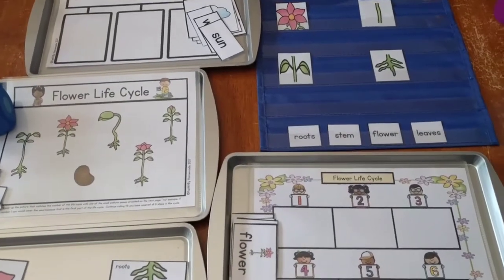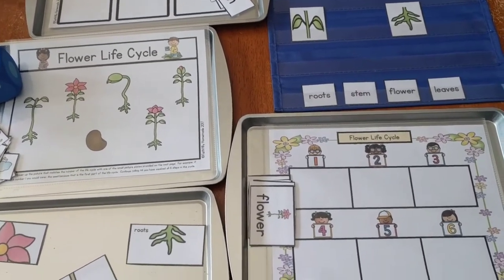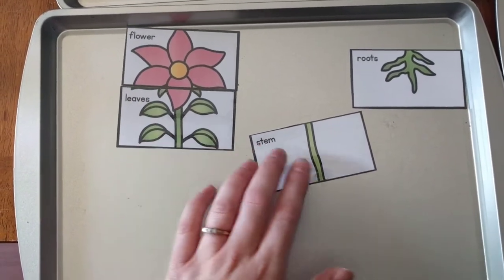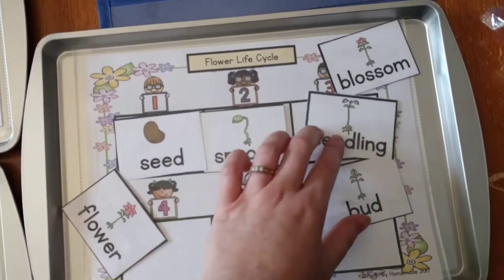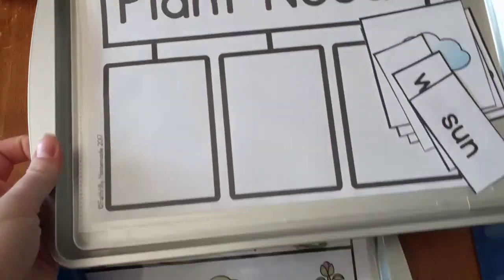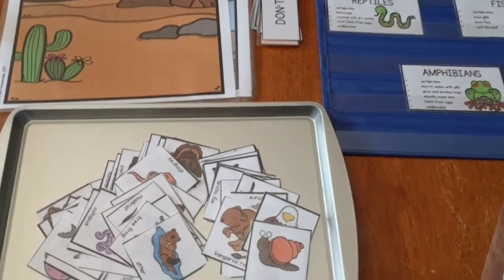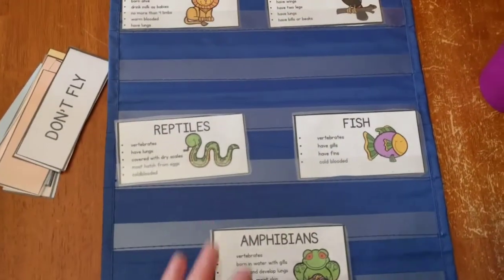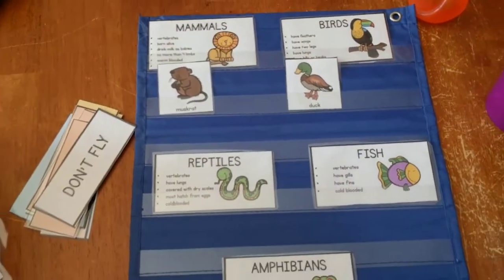Hands-on Science Sorting Activity Centers (Plants & Animals)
In this video I show you some hands-on activity centers for children to sort and learn about plants and animals.  Look below for download links.

Want to ask me a question, or looking for a personalized resource discount?